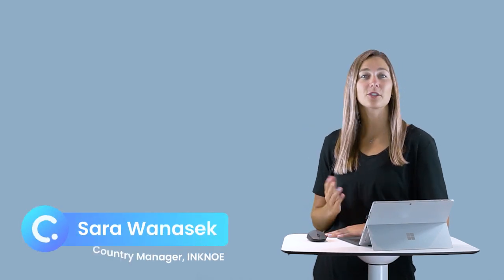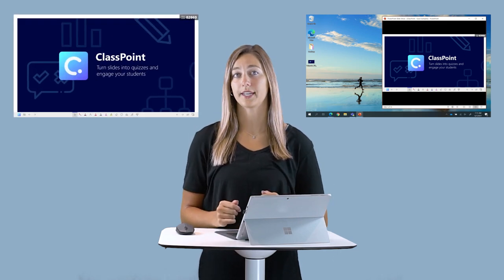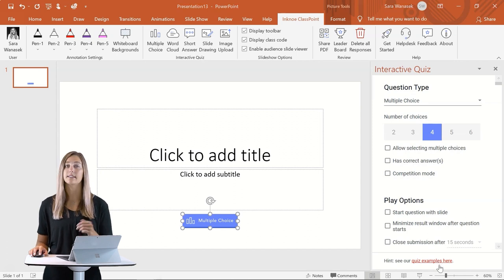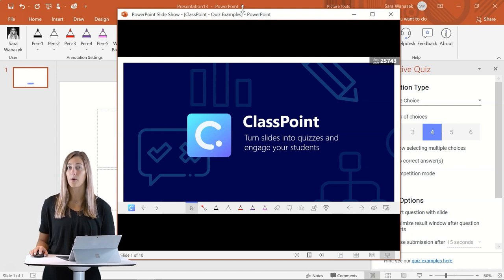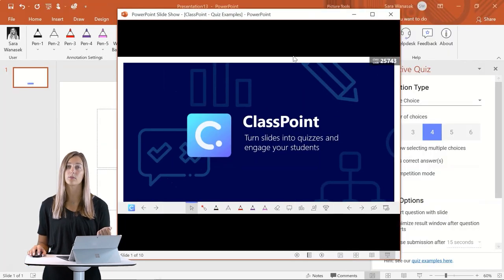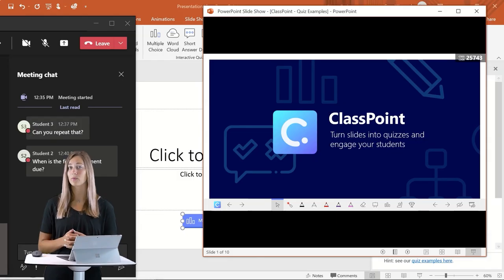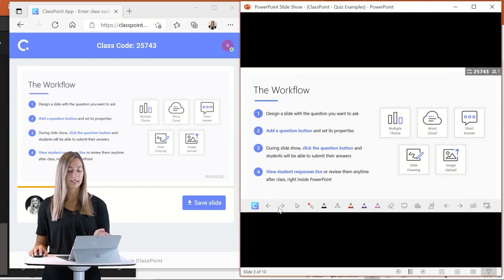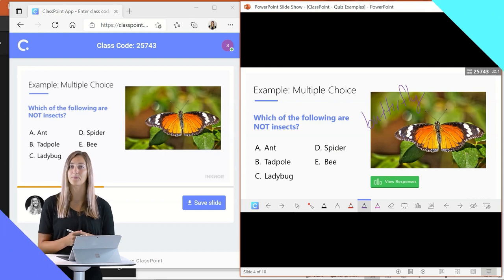Using PowerPoint's Window Slide Show Mode with ClassPoint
Present your PowerPoint in window slide show mode (Reading View) to have access to multiple applications, windows, and tools during your online classes. Continue to use ClassPoint to engage your students while you present in this type of presentation mode.

⌚ Timestamps:
[ 0:00 ] - Intro
[ 0:45 ] - Present from Slideshow Tab
[ 1:48 ] - Present with Reading View
[ 2:39 ] - Using ClassPoint in Window Mode
[ 3:46 ] - Outro